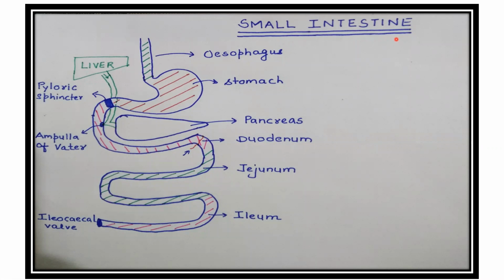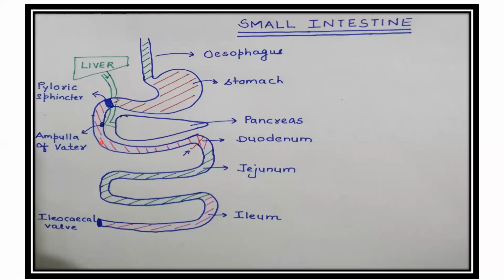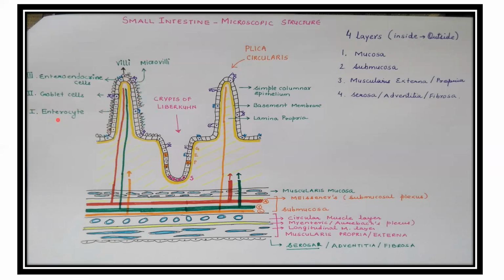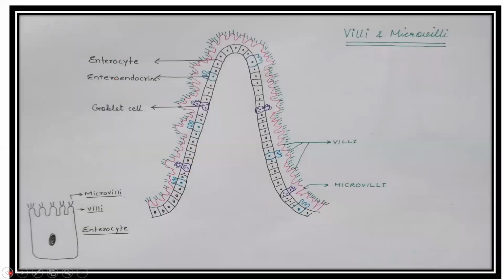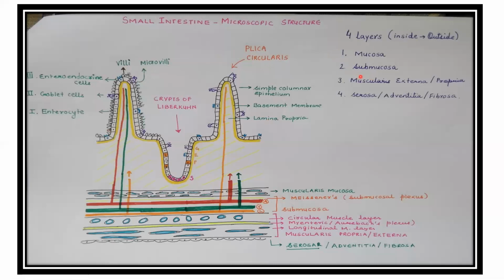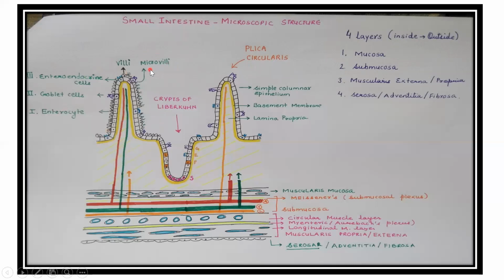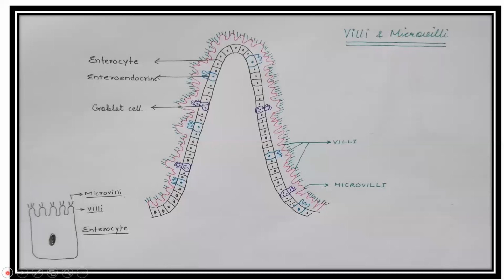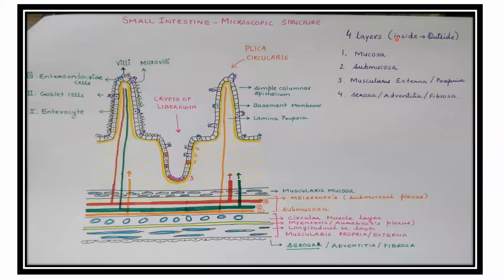Small Intestine Gross and Microscopic Structure from physiological perspective. - English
The structure and functioning of the parts of the small intestine explained in detail